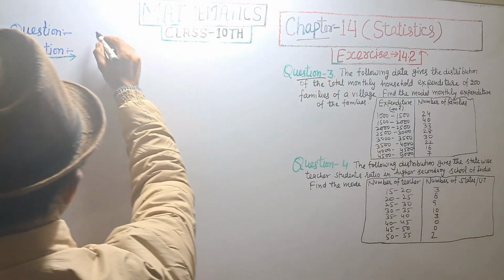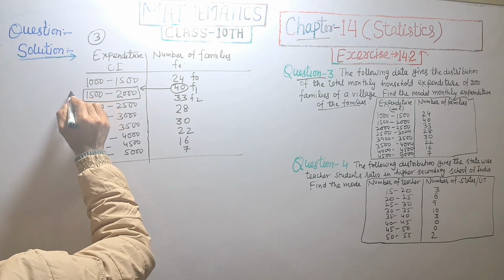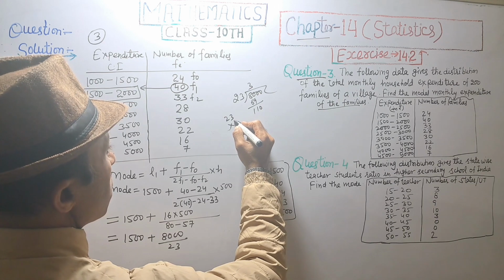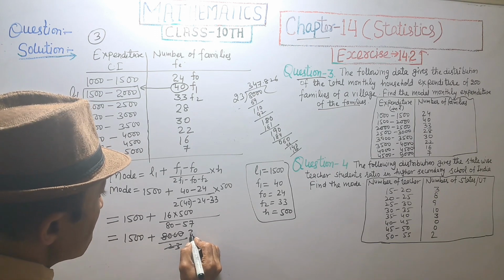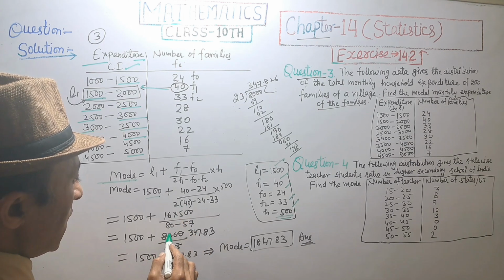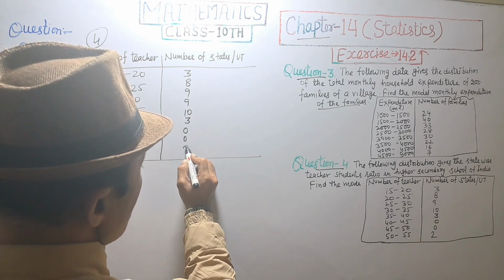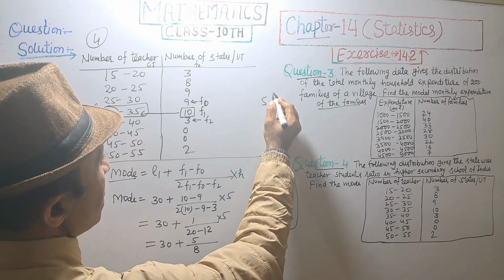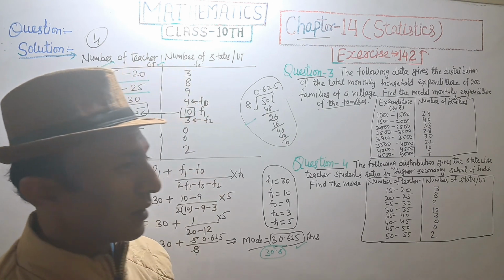MATHEMATICS|| NCERT || CLASS -10TH|| CHAPTER -14 ||🔴 Statistics 🔴